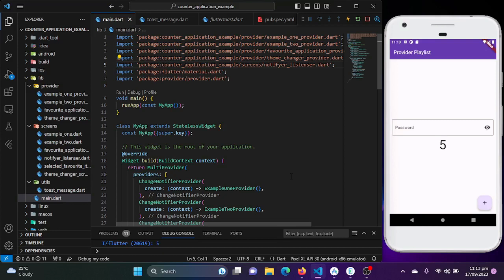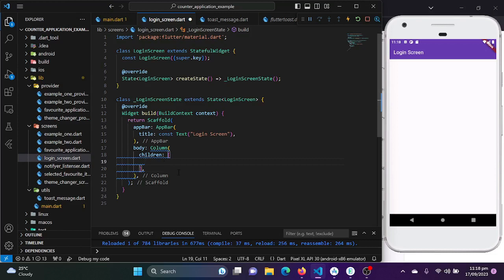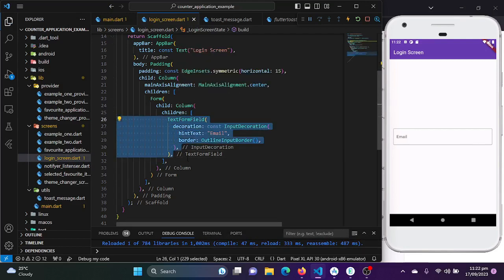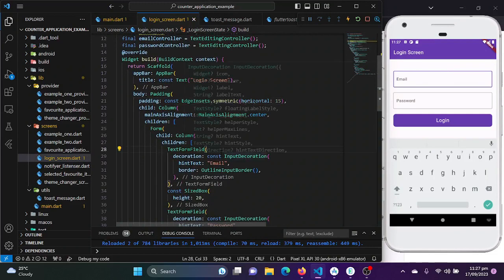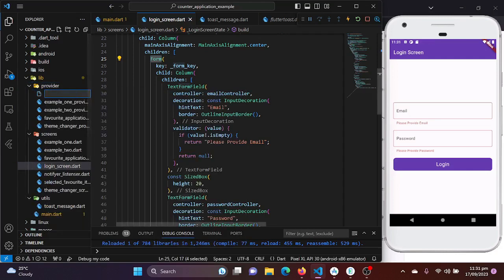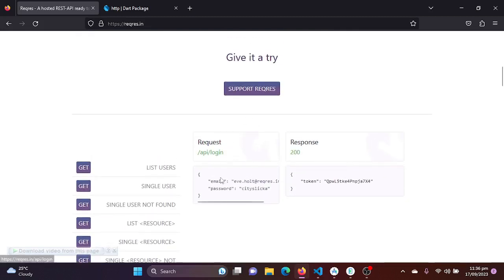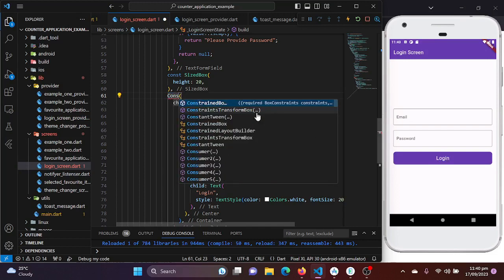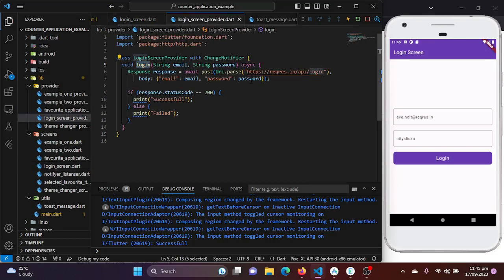Part 6 | Logging in with Third-Party API (reqres.in) | Provider State Management Course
In this Flutter tutorial, you'll learn how to implement user authentication in your Flutter app using a third-party API endpoint, specifically "reqres.in/api/login." We'll leverage the power of the Provider package to manage our app's state efficiently. By the end of this video, you'll have a solid understanding of how to integrate external APIs for user login and authentication within your Flutter application.

API LOGIN ENDPOINT: reqres.in/api/login.